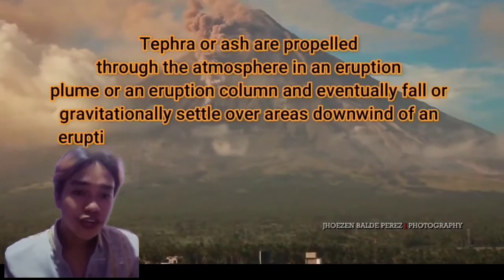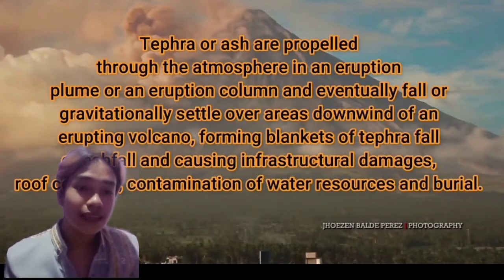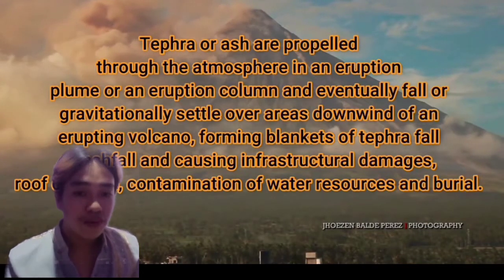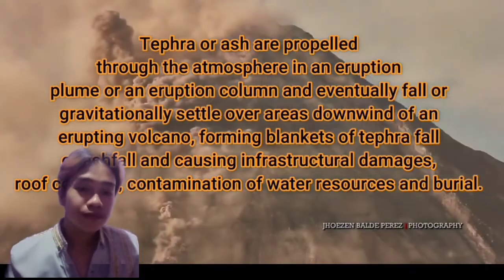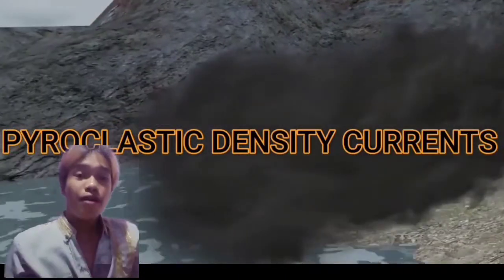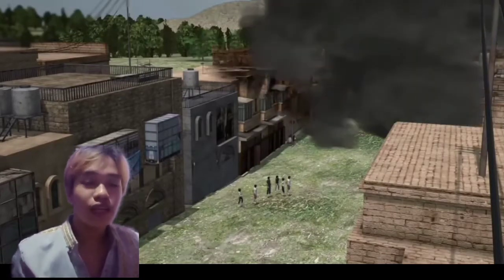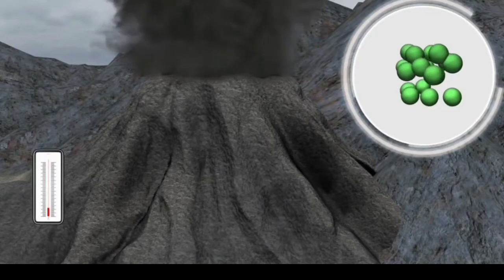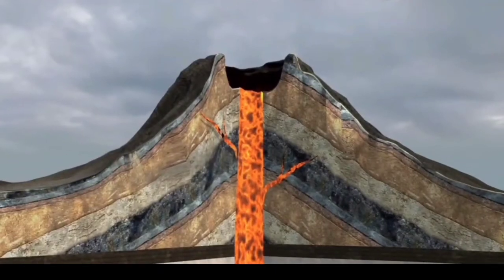DESCRIBE THE VARIOUS HAZARDS THAT MAY HAPPEN IN THE EVENT OF VOLCANIC ERIPTION| Geologic Hazard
Correction of my Wrong Grammar and Wrong Spelling

MATERIALS/EQUIPMENT:
-MOBILE DEVICE
-TRIPODS
-KINEMASTER(SOFTWARE USED)

PROCEDURE:
RESEARCHING ABOUT VOLCANIC ERUPTIONS AND GEOLOGIC PROCESSES ETC.
STUDY, MEMORIZE, FILMING, AND EDIT.

PROBLEMS/DIFFICULTIES ENCOUNTERED:
THE TRIPOD WAS UNRELIABLE BECAUSE ONE STAND WAS BROKEN AND MY NEIGHBOR DID KARAOKE AS THEIR FAMILY BONDING AND THEIR NOISES WERE PRACTICALLY HEARD IN MY VIDEO.

HOW YOU SOLVE THE PROBLEMS/DIFFICULTIES:
I FOUND A CHAIR THAT WOULD BE SUPPOSED TO BE A STAND FOR THE BROKEN STAND OF THE TRIPOD AND THE KARAOKE NOISES OF MY NEIGHBOR; IF YOU WOULD BE INTERESTED  HOW DID I SOLVE THAT DIFFICULTY? I CLOSED ALL MY WINDOWS AND DOORS THAT COULDN'T GET IN THE NOICE AND IT WAS HOT INSIDE🤣 I THINK THAT'S THE ONLY THING OR SOLUTION THAT I COULD DO!